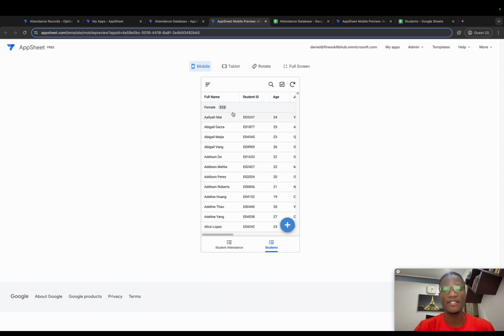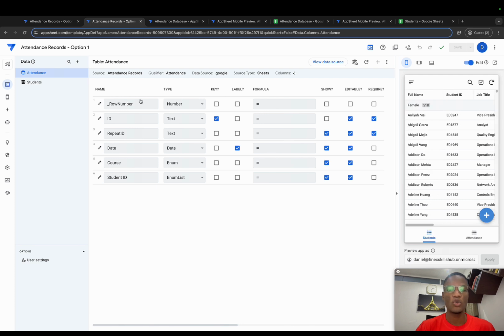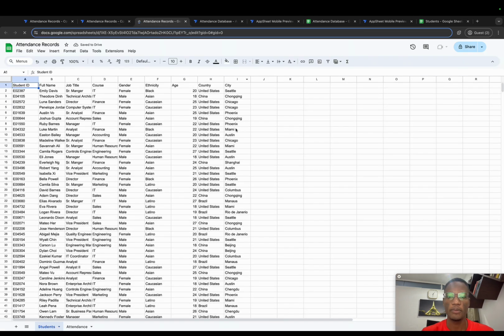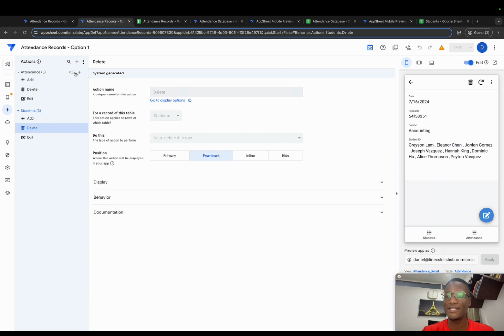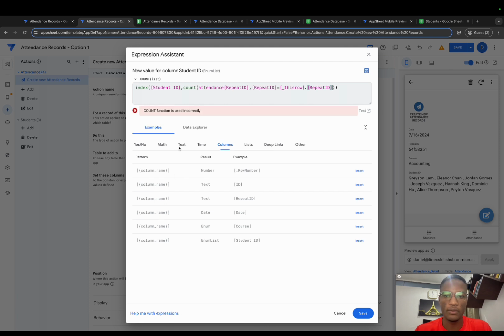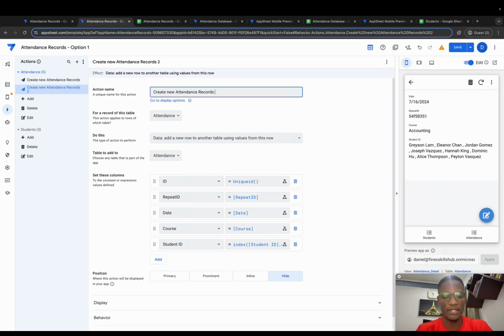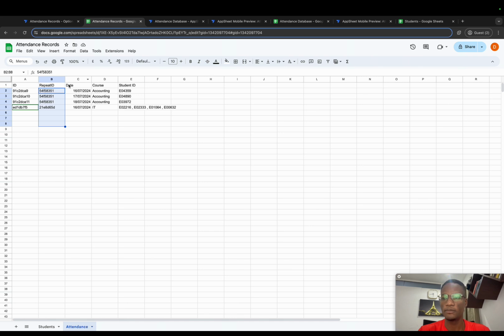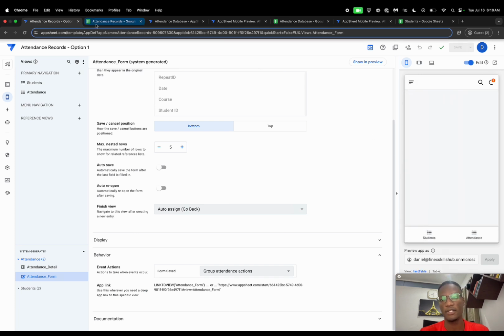Create separate rows from multiple Enumlist selections in AppSheet Using Loops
In today's video, we're diving into an improved method for creating new separate rows based on selections from an EnumList in appsheet . If you caught our previous video on this topic on @FinexSkillsHub , you'll remember that we had to create an action for each selectable item in the list. This time, we're simplifying the process by using a loop, eliminating the need for a restricted number of actions.

What You'll Learn:

How to set up an EnumList in appsheet .
Implementing a loop to create new rows based on EnumList selections.
Streamlining your AppSheet app by reducing the number of necessary actions.
Enhancing the flexibility and scalability of your AppSheet applications.
Why This Method is Better:

No need to create multiple actions for each item in the list.
Easier to manage and update your app as the list grows.
More efficient and cleaner app design.

Chapter:

0:00 - Introduction
0:59 - Demo
3:45 - Creating our App
9:14 - Creating loops with Appsheets Actions
18:18 - Modifying first record with an Action
20:14 - Final Demo